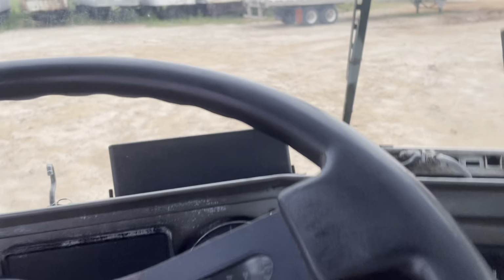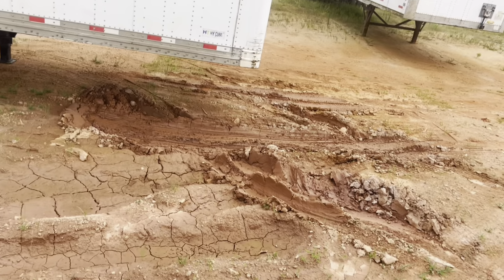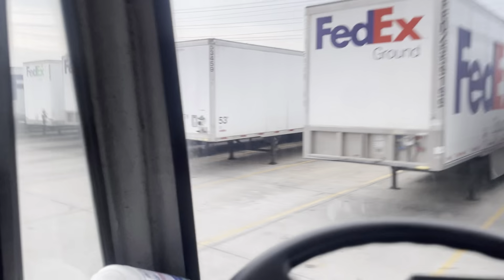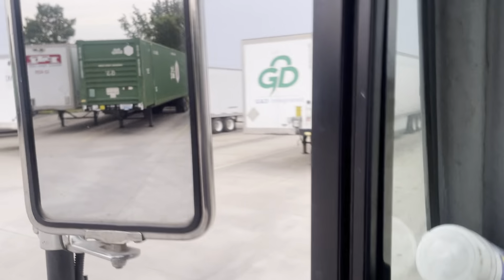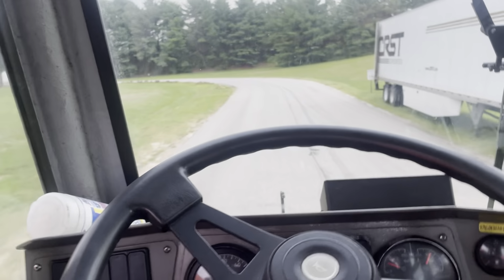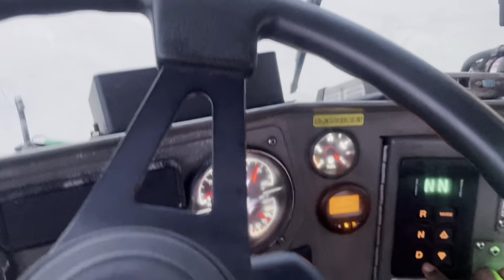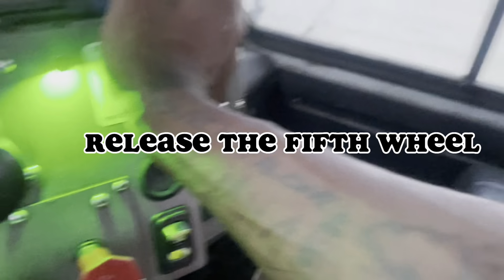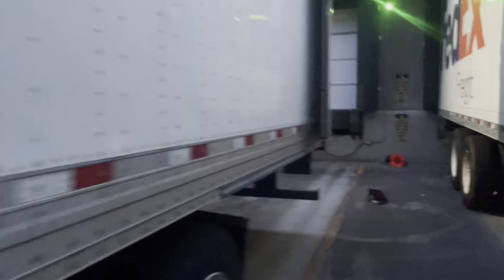LIFE OF A CDL YARD DRIVER/JOCKEY